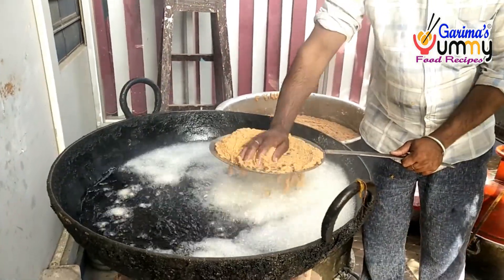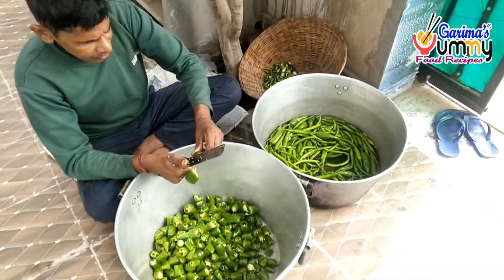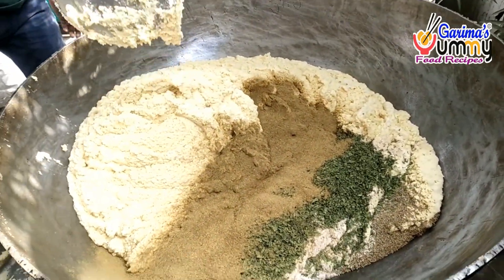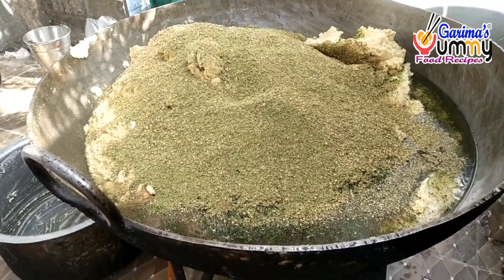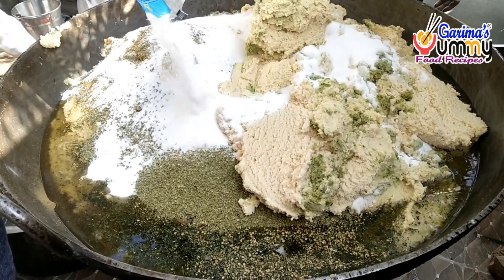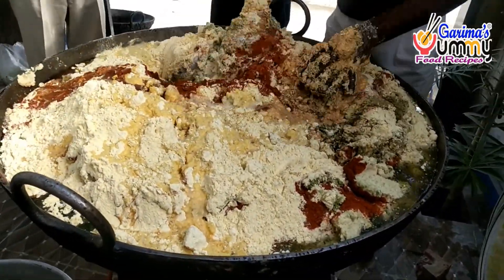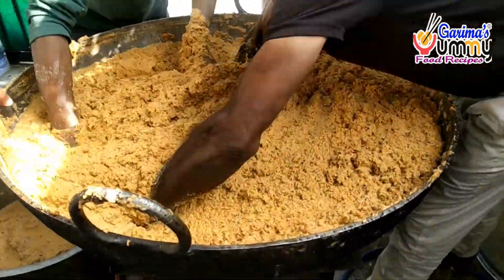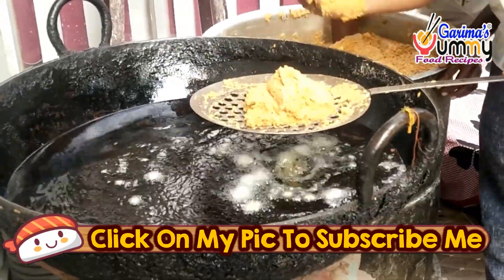हलवाई से ही खुद जानिए भंडारे वाले पकौड़े की सीक्रेट रेसिपी । पौष वड़ा रेसिपी । Posh Vada Recipe | Moth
हलवाई से ही खुद जानिए भंडारे वाले पकौड़े की सीक्रेट रेसिपी । पौष वड़ा रेसिपी । Posh Vada Recipe  @ Garima's Yummy Food Recipes

12 Useful Kitchen Tips & Tricks in Hindi | Kitchen Hacks | किचन के सबसे काम के 12 उपयोगी टिप्स P-1

10 Useful Kitchen Tips & Tricks in Hindi | Kitchen Hacks | किचन के सबसे काम के 10 उपयोगी टिप्स P-2

20 New Useful Kitchen Tips & Tricks | Kitchen Hacks | किचन के सबसे काम के 20 उपयोगी टिप्स P-3

19 Useful Kitchen Tips & Tricks in Hindi | Kitchen Hacks | किचन के सबसे काम के 19 उपयोगी टिप्स P-4

20 Useful Kitchen Tips & Tricks in Hindi | Kitchen Hacks | किचन के सबसे काम के 20 उपयोगी टिप्स P-5

23 New Useful Kitchen Tips & Tricks Hindi | Kitchen Hacks | किचन के सबसे काम के 23 उपयोगी टिप्स P-6

18 New Useful Kitchen Tips & Tricks Hindi | Kitchen Hacks | किचन के सबसे काम के 18 उपयोगी टिप्स P-7

चावलों को साल दो साल तक स्टोर करने का तरीका । चावल को कीडों एवं घुन से बचाने के बहुत सारे टिप्स

How To Clean Chimney Filter At Home | बिना साबुन / डिटर्जेंट के चिमनी साफ करने का आसान तरीका

फल सब्जियों से कीटनाशक निकालने के खास उपाय । केमिकल वाली फल सब्जी को साफ करने के उपाय

प्रोटीन की एनर्जी से भरा चटपटा ठंडा नाश्ता जो पूरे दिन की भूख मिटाये । Starter / Breakfast Recipe

साधारण से गोल बैंगन और स्वाद गजब का, एक बार जरूर बनाइये ये बैंगन की भरवाँ सब्जी । Baingan Sabzi

एक बार ऐसे बनाइये भिंडी की सब्जी फिर बार बार बनाएंगे । Lady finger Sabzi | Okra Sabji | Bhindi Sabji

आलू प्याज की ये सब्जी बनाओगे तो बाकी कोई भी सब्जी भूल जाएगी । Aloo Pyaj ki Sabji | आलू प्याज सब्जी

सिर्फ 2 मिनट में बनने वाली आलू की सब्जी जो टिफिन में, रास्ते मे या खाने में हर जगह चले । Dry Aloo

सिर्फ 2 सामग्री से बनाये नीबू का अचार बाकी सब अचार भूल जाएंगे । Lemon Pickle | नीबू का अचार

घी बनाने का 3 सबसे आसान और सटीक तरीका | MAKE GHEE FROM MILK CREAM | Make Ghee from Malai at home

आलू का पराठा बनाये कुछ अलग और आसान तरीके से । आलू स्टफिंग बनाये सीक्रेट मसाले के साथ । Aloo Paratha

आलू परवल की मसालेदार सब्जी देखकर कहेंगे पहले ये तरीका क्यों नही बताया । Aloo Parwal ki Sabzi | Parval Masala Sabji

मायके से आई एक खबर ने मेरा दिन बना दिया, जानिए क्या है वो खुशखबरी 😃😃। My Dinner Routine

माँ होकर भी नही समझी😢 अपनी बेटी का दर्द । क्यो ऐसा कर दिया मैंने । Daily Lunch | Mirch Karonda Achar

स्कूल में बेटी की हालत देखकर डर गयी मैं । लंच बनने में हुई बहुत देरी। क्या बनाया फिर? Daily Lunch Routine

Welcome to Garima' Yummy Food Recipes ..

Today lets learn to make  हलवाई से ही खुद जानिए भंडारे वाले पकौड़े की सीक्रेट रेसिपी । पौष वड़ा रेसिपी । Posh Vada Recipe @ Garima's Yummy Food Recipes

Thanks